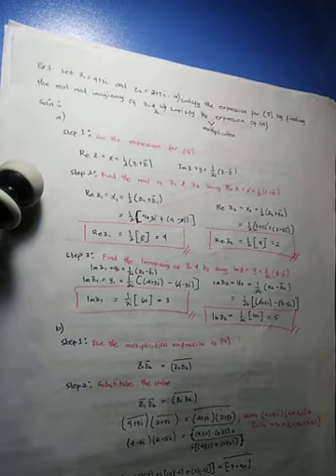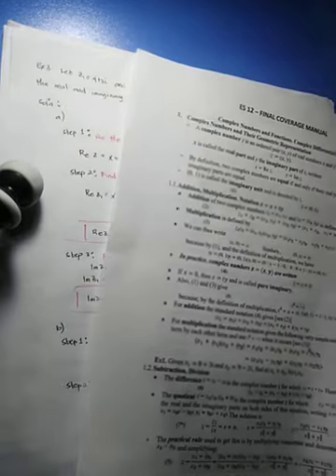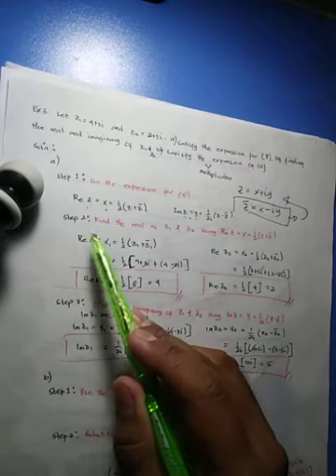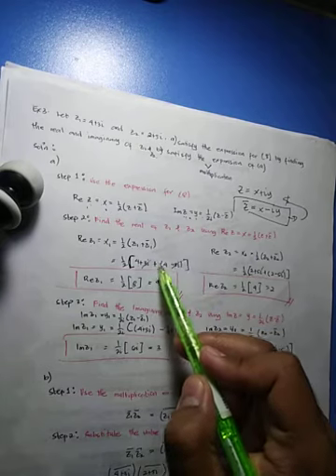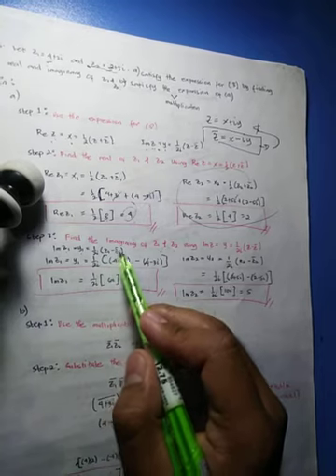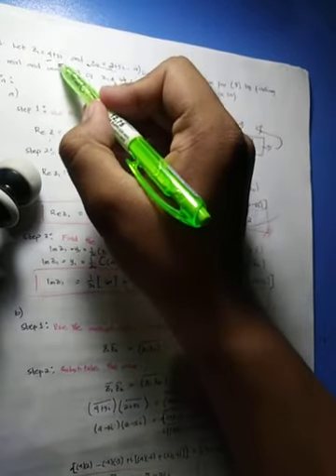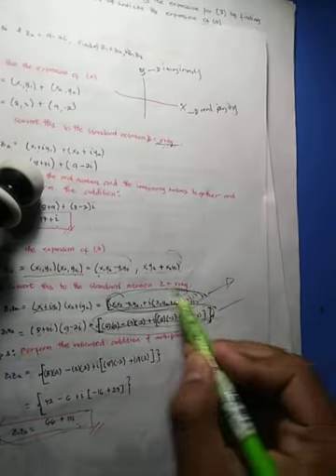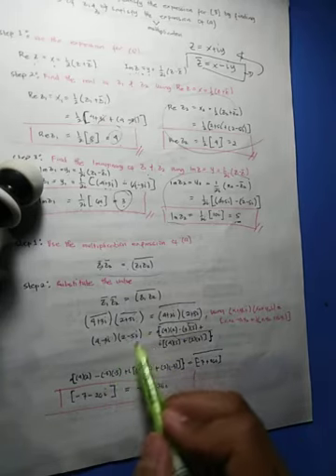Final Coverage (ES 12) - 3